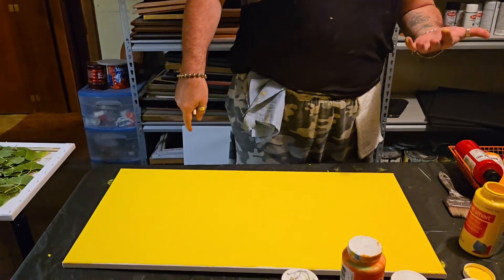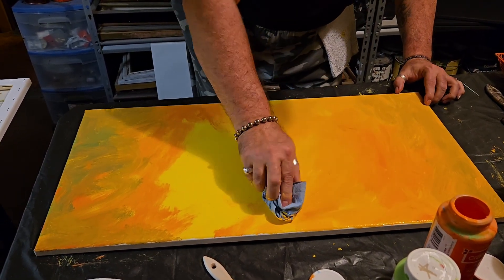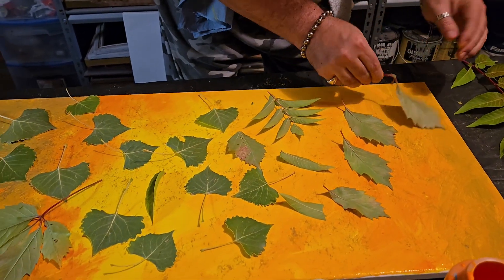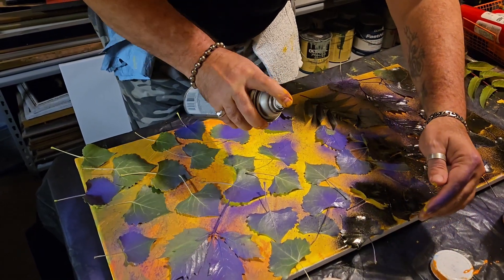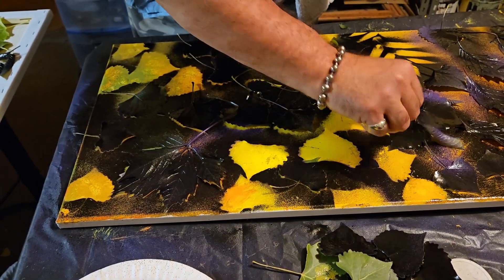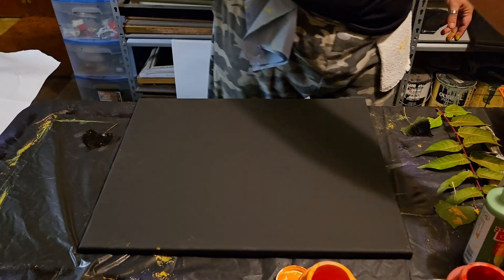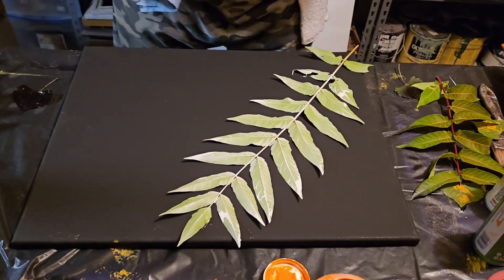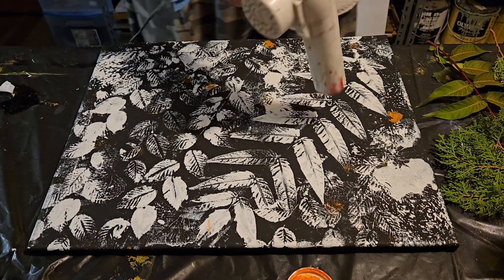Abstract ART Techniques / Acrylic / Demonstration / FOLTZ/ AUTUMN IS IN THE AIR PAINTINGS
Watch Mark create some beautiful Autumn paintings that you can create yourself!
He has been creating these type of paintings for years and here is a link below to watch one of his other Autumn paintings he did here on YouTube years ago!

Get ready for his annual Halloween Pumpkin carving video coming up soon!